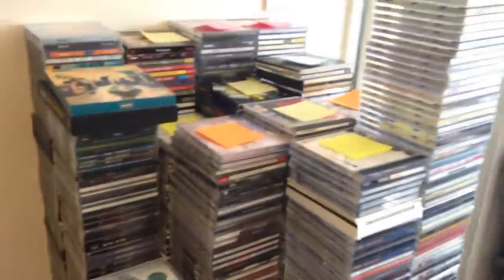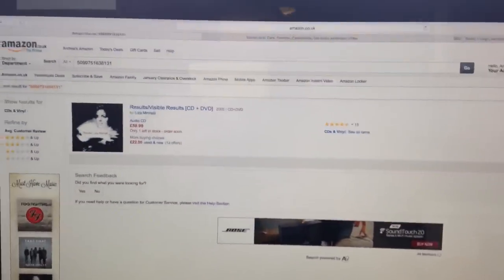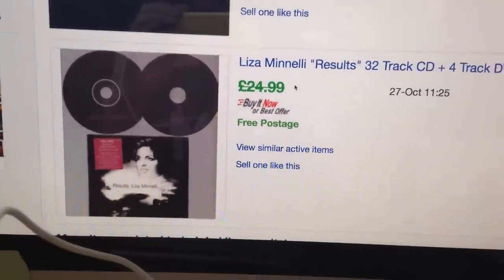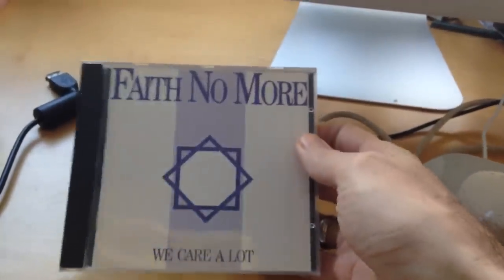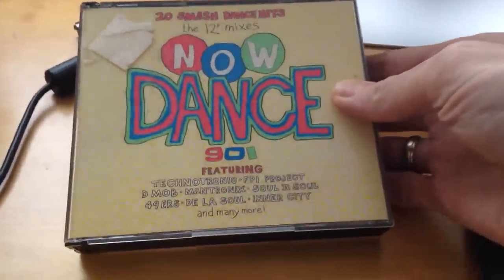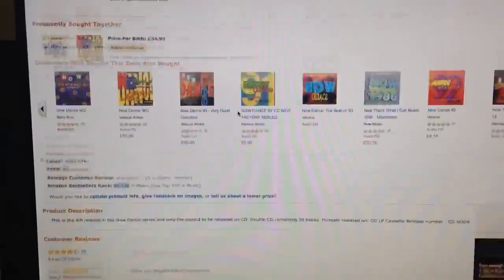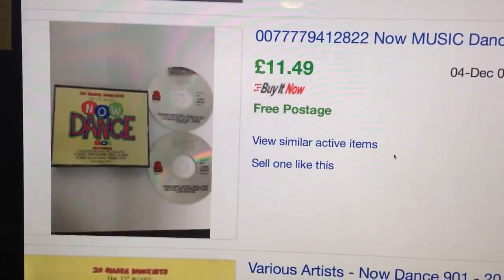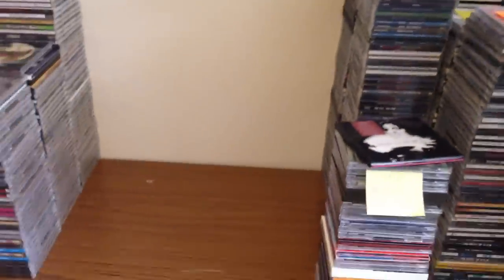How to make money on eBay/Amazon - Selling CDs - My processes when listing..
This video is all about selling CDs and the processed i use to assess which platform to sell each one on and the value to list it for.. -